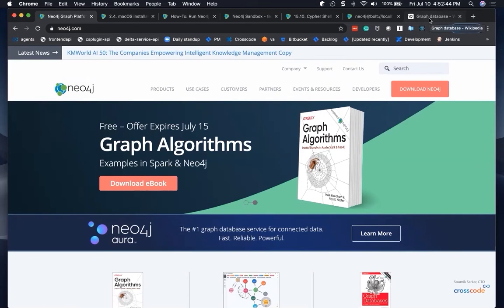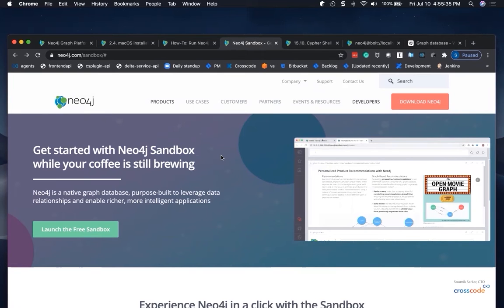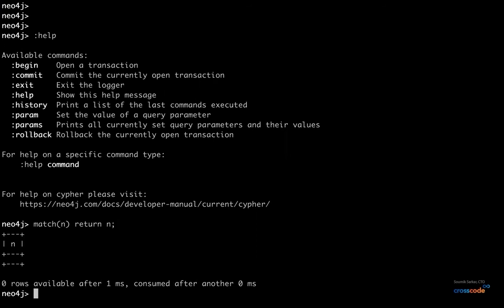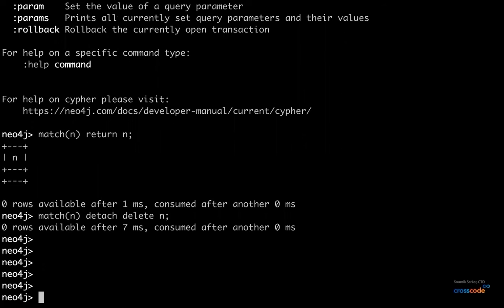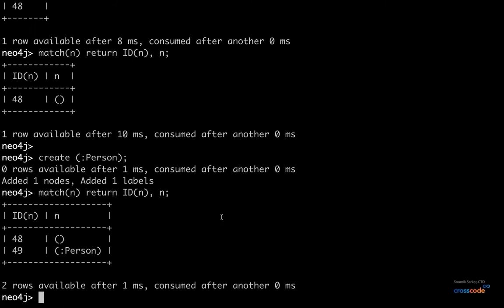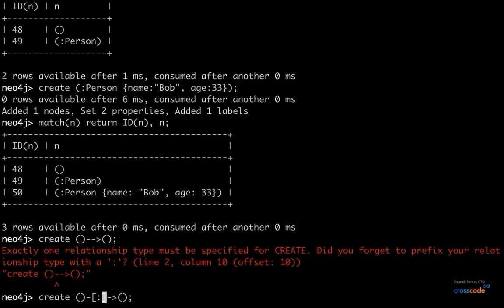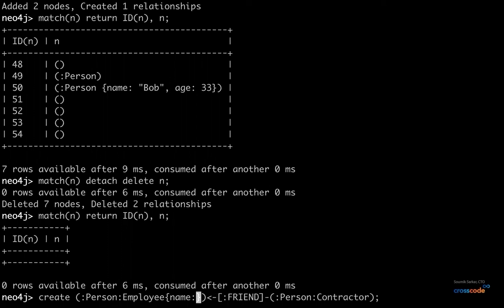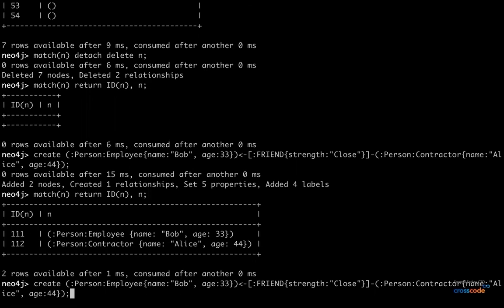Getting started with a real graph database.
We look at the very basics of Neo4J.